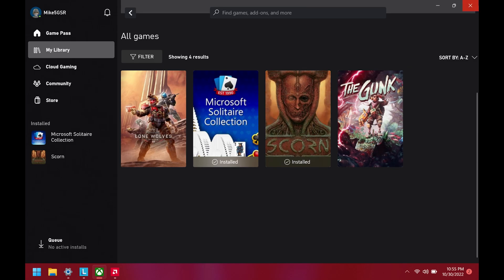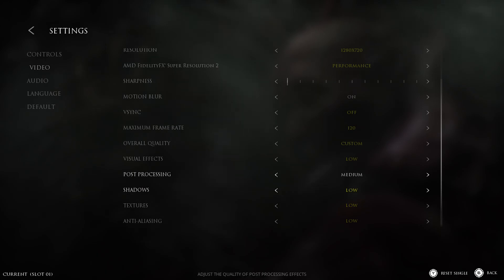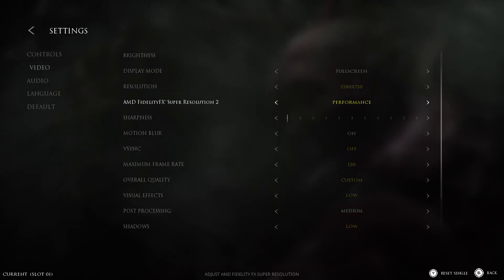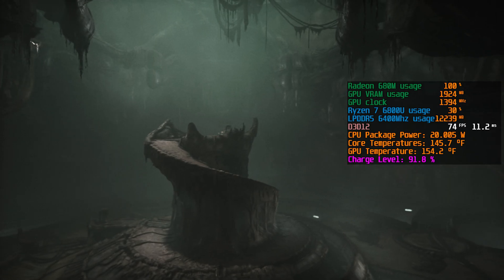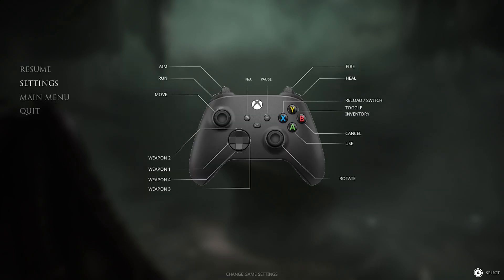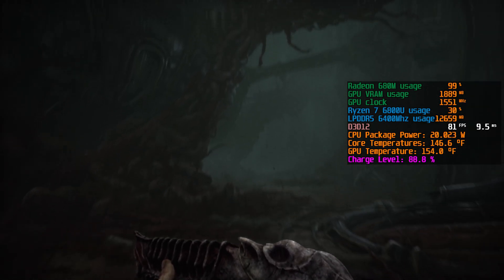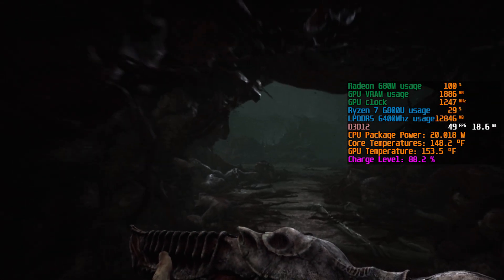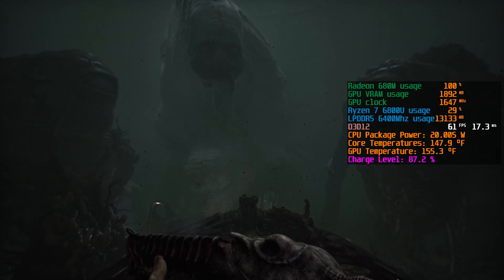Lenovo Thinkbook 13s Gen4 - Ryzen 6800U - Scorn - battery power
ThinkBook 13s Gen 4 AMD (13") - Arctic Grey
Part Number: 21AS001AUS

Processor : AMD Ryzen™ 7 6800U Processor (2.70 GHz, up to 4.70 GHz Max Boost, 8 Cores, 16 Threads, 16 MB Cache)
Operating System : Windows 11 Pro 64
Graphics : Integrated AMD Radeon™ 680M Graphics
Memory : 16 GB LPDDR5 6400MHz (Soldered)
Storage : 512 GB PCIe SSD Gen 4
Display : 13.3" WUXGA (1920 x 1200) IPS, anti-glare with Dolby Vision™, 300 nits

Run on battery power in Extreme Performance Mode
I show the settings to use to keep this game above 60 fps except when it's loading in level data.

Recorded 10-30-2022 in ProRes LT mode on the Ninja V at 4K using USB-C to HDMI multiport hub into a StarTech 4K HDMI splitter (ST122HD202) feeding Atomos Ninja V.
Edited and rendered in 1440p60.